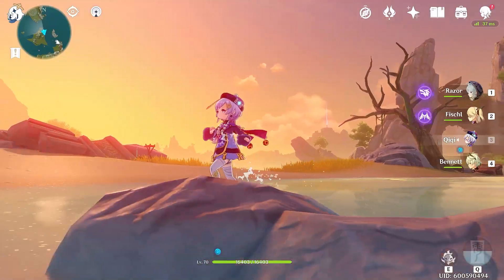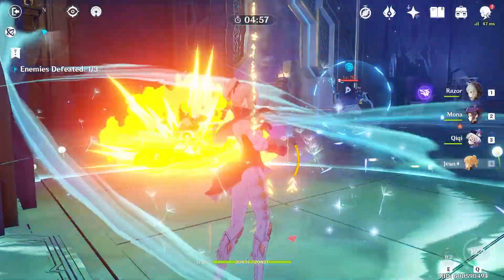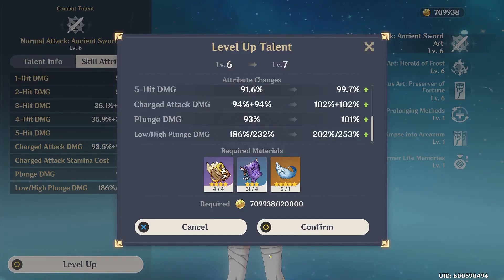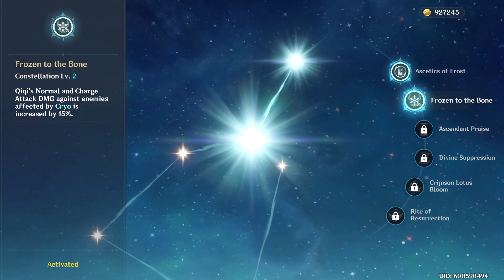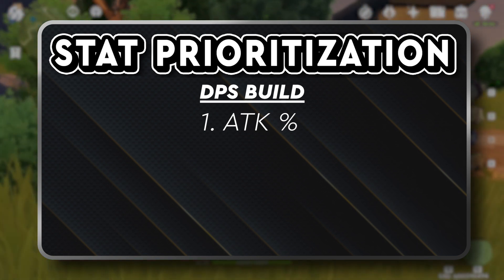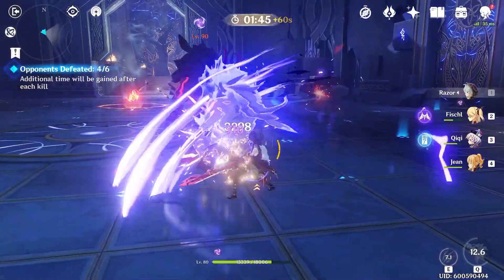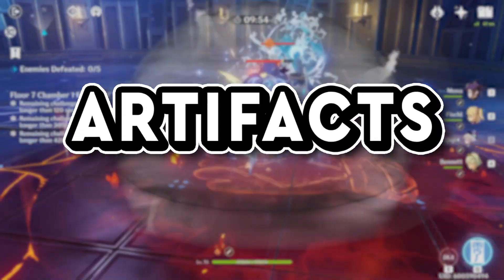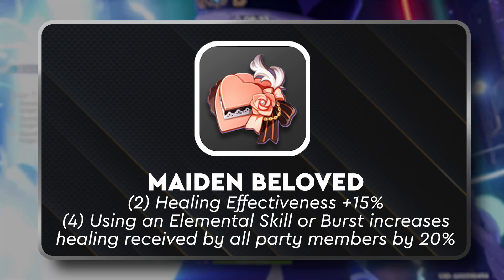How To Build QiQi! Beginner Character Guide! | Genshin Impact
QiQi is one of the most flexible heroes of Genshin Impact. She's super fun to play with and will help your team in many different ways. We'll be going over QiQi's complete kit, how to build her, and how to use her to her max potential!

0:00 - Intro
0:39 - Overview
1:58 - Talents
4:40 - Constellations
6:24 - Stat Prioritization
8:56 - Weapons
10:23 - Artifacts
11:50 - Outro